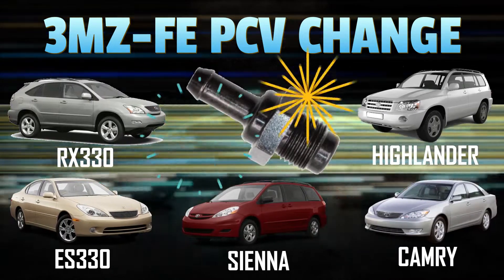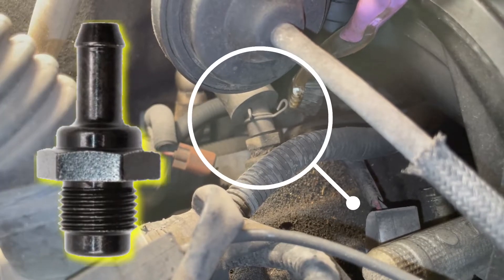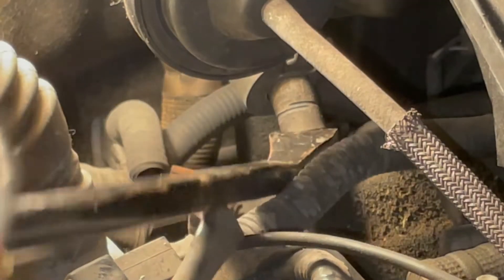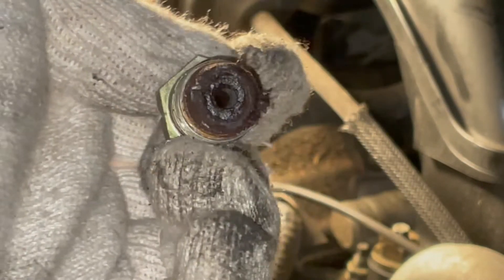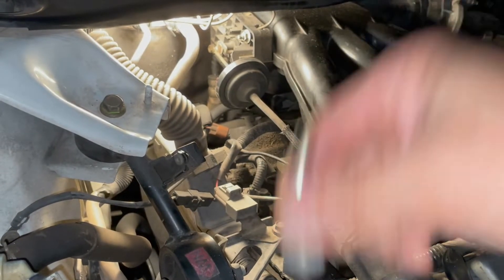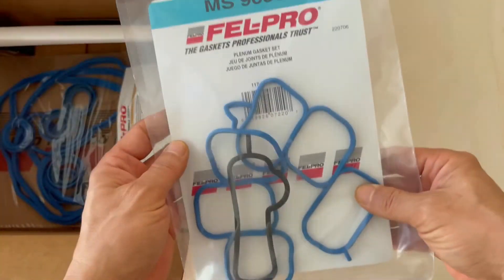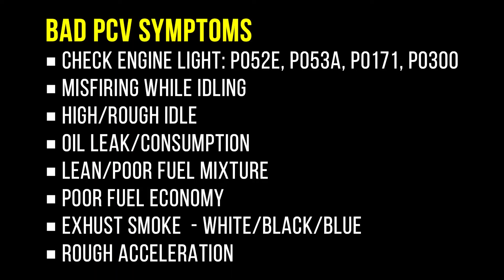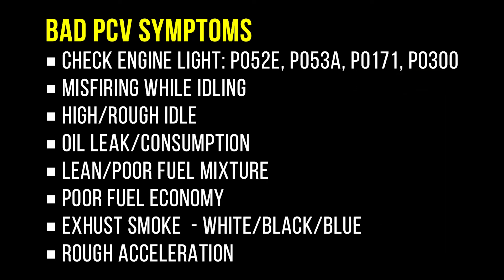2004-2007 Highlander PCV replacement.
This video documents steps I've taken to replace the PCV valve on 2004 V6 Highlander with 3MZ-FE engine.   Similar steps applies to following vehicles:

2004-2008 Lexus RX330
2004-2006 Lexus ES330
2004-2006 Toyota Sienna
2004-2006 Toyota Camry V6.